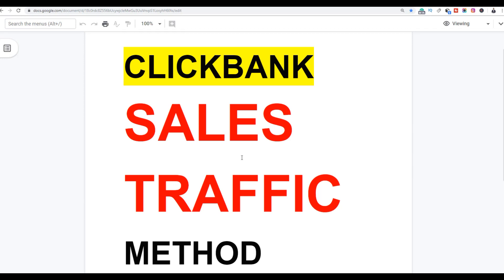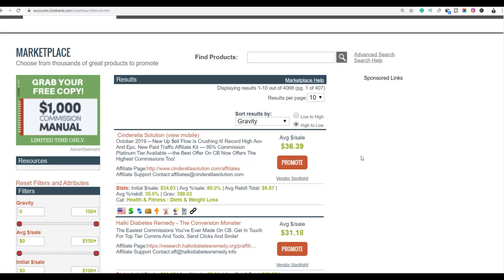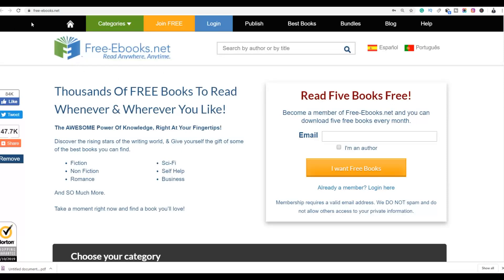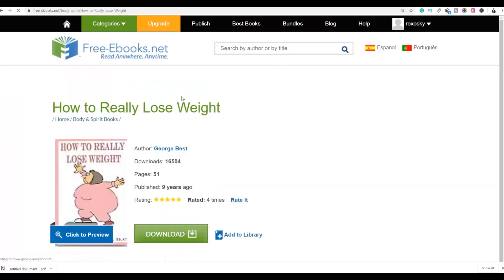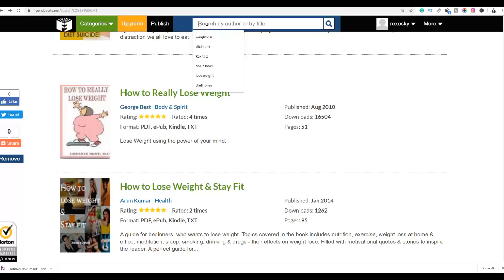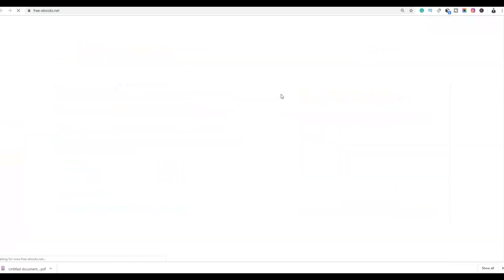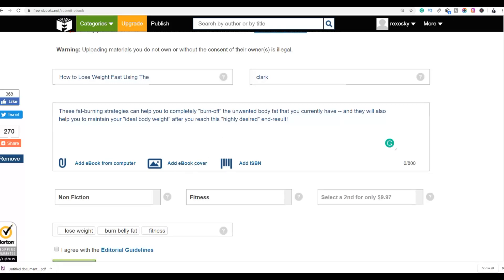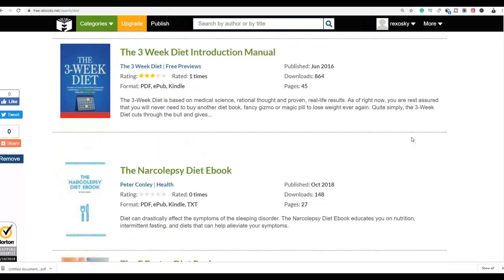How To Promote ClickBank Products Without a Website with Free Traffic 2020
How To Promote ClickBank Products Without a Website with Free Traffic

Earn $268.35 Per Day With a Simple GOOGLE Trick (MAKE MONEY ONLINE)

inspired by: Franklin Hatchett

Earn $500 A DAY Online For FREE Copy & Pasting Links! (Make Money Online)